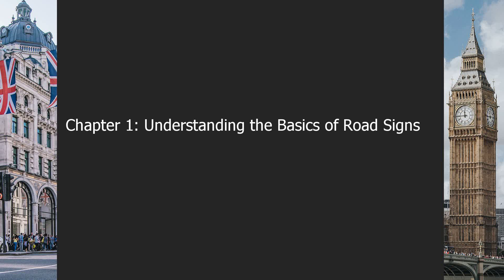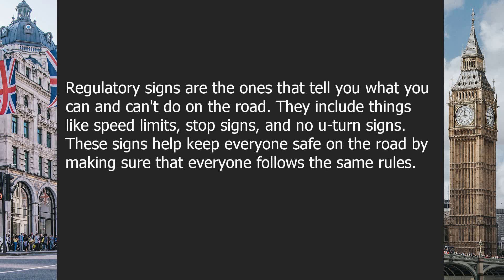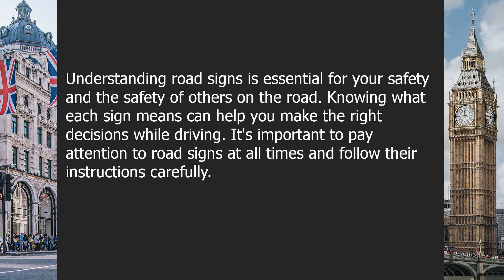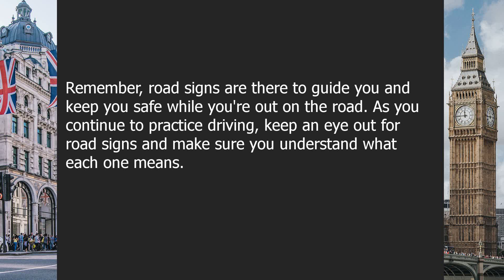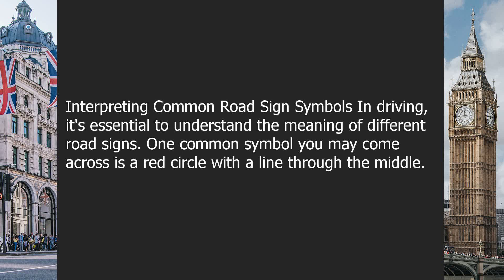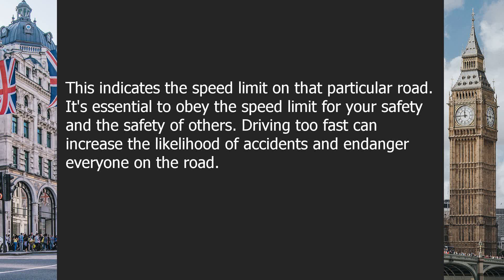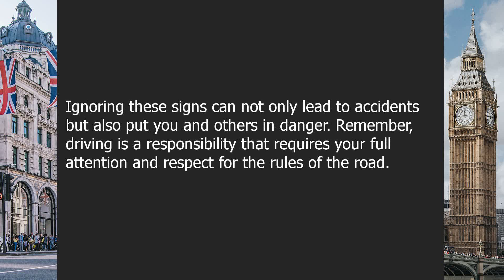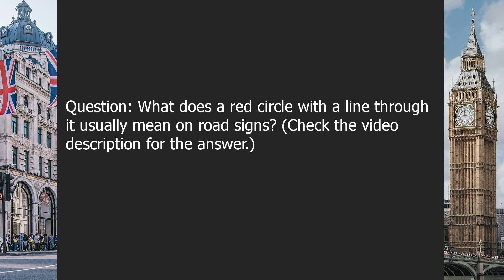Road signs | Beginner English Listening Comprehension for Practicing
About this video:

Decoding the Language of Road Signs: A Guide to Safer Driving

00:00-02:30 | Chapter 1: Understanding the Basics of Road Signs
02:30-04:57 | Chapter 2: Interpreting Common Road Sign Symbols

Question answers:

Question 1: What are the three main types of road signs?
Answer: The three main types of road signs are regulatory signs, warning signs, and guide signs.

Question 2: What does a red circle with a line through it usually mean on road signs?
Answer: A red circle with a line through it usually indicates something that is not allowed, such as no entry or no parking.